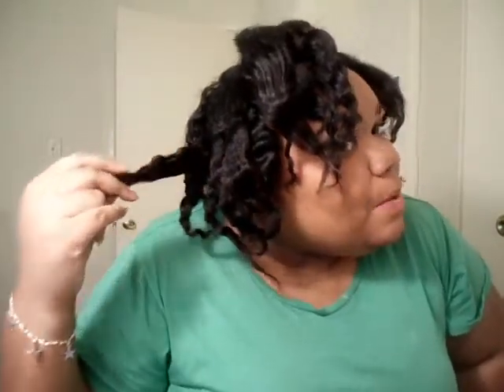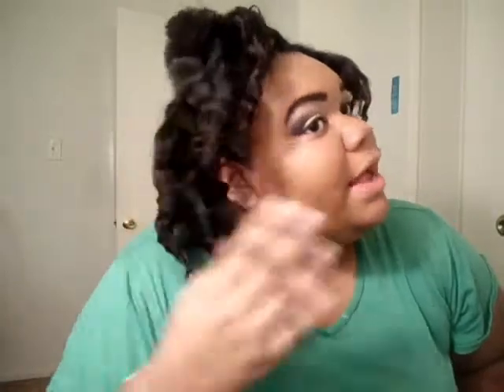braid-out on 13months transitioning hair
going natural without the big chop!!!

it came out kinda cute but i needed to use more product so the curls can hold better. i will retry this and post a response!